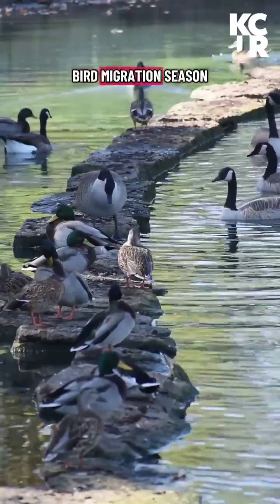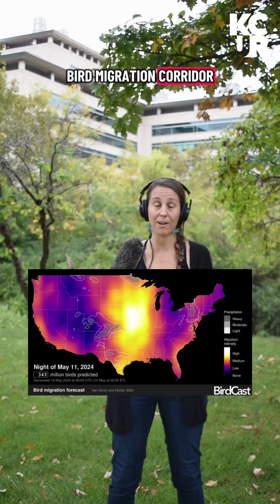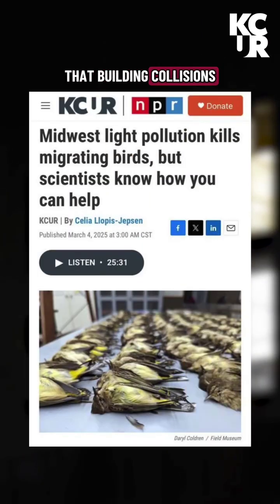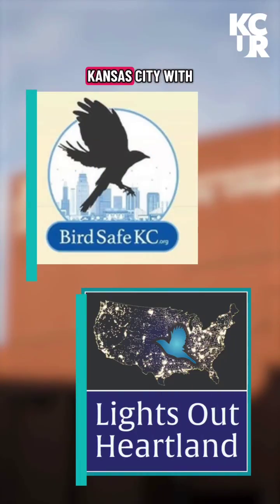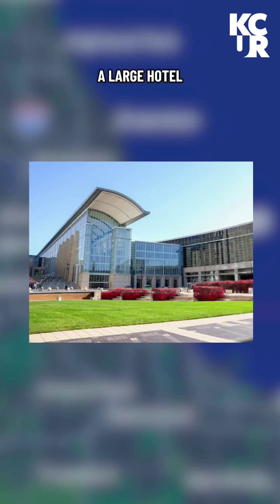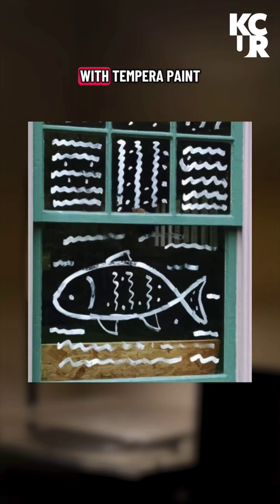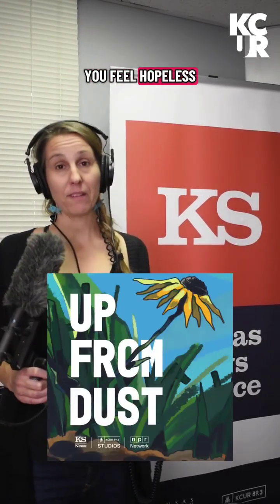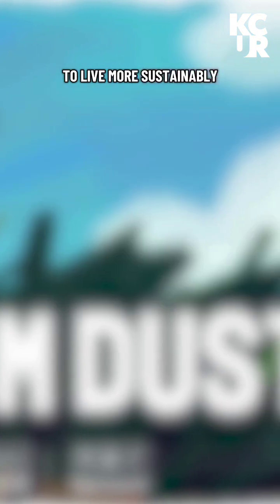Cities kill millions of migrating birds every year. But you can help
As we reach the peak of fall migration season, what can we do to stop millions of birds from crashing into buildings?

Over the past half century, North America has lost over a quarter of its bird population, and building collisions are a big reason why. Birds get drawn down into big cities by light pollution and slam in windows and buildings they mistake for open sky.

It’s believed that around a billion, that’s right a billion, birds die this way each year in the US. That’s a gigantic number but it’s one that be brought down with some relatively simple solutions that have been shown to make a huge impact.

🎤 Hosted by Celia Llopis-Jepsen
🎬 Filmed and produced by Zach Perez
💻 Edited by Gabe Rosenberg